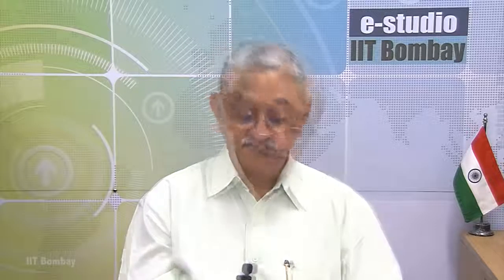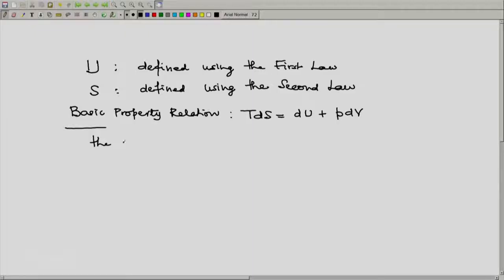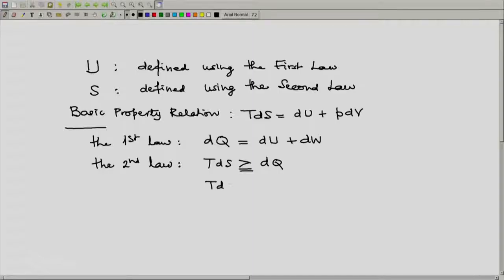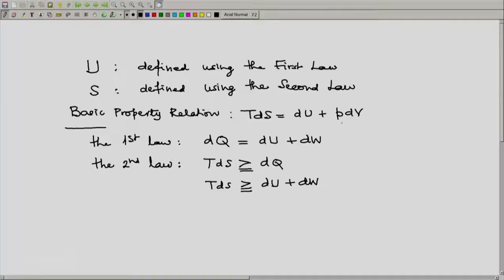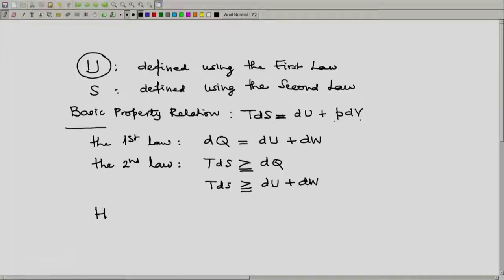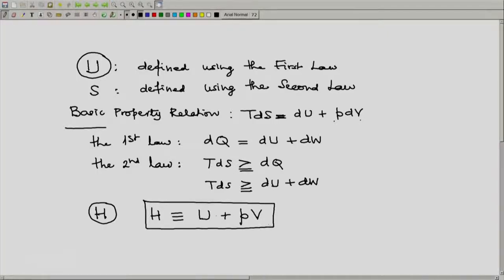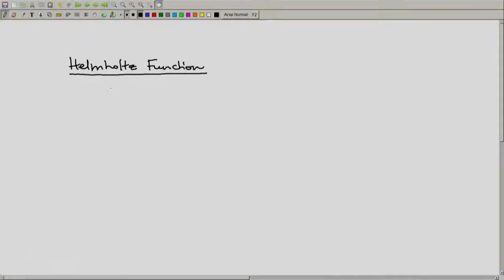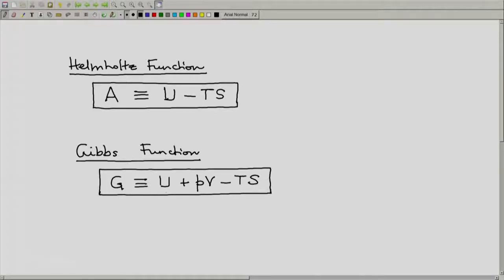ME209x S202 Energy Functions IIT Bombay